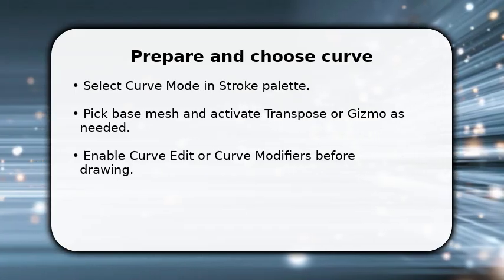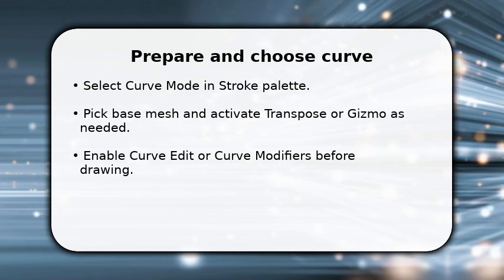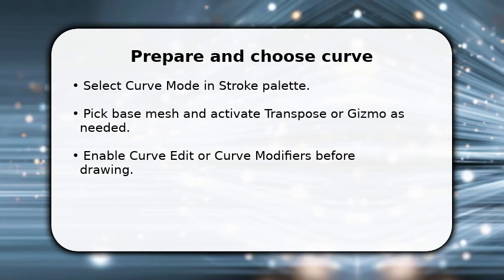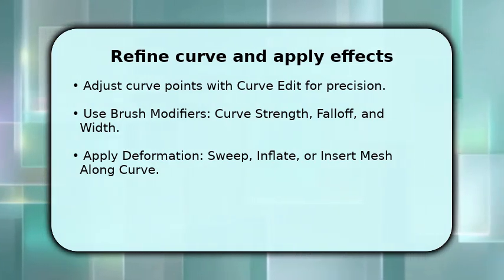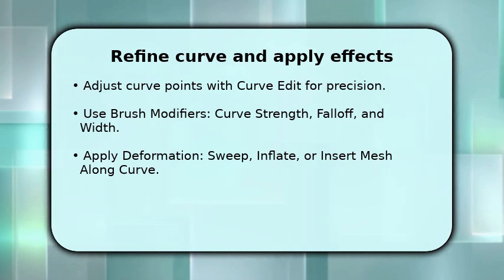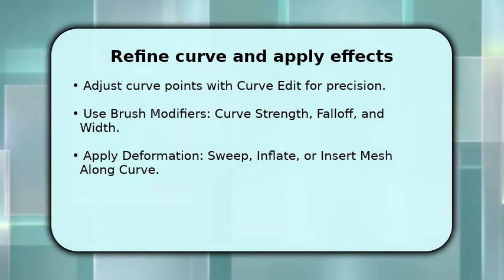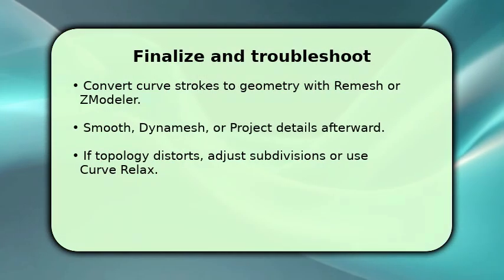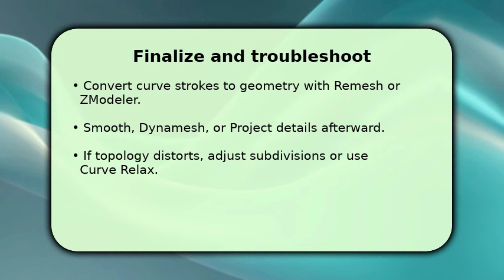How to Use Curve in Zbrush (updated)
How to Use Curve in Zbrush (updated) | 🔒 Surfshark VPN Deal — Stay private and secure. $1.99/mo + 3 Months Free ▸

Dive into the art of sculpting curves in ZBrush, a must-know for digital artists. This updated tutorial covers essential techniques to master smooth and dynamic shapes within your creations.

ZBrush, curve tool, sculpting guide, digital artist tips, shape creation, smooth curves in Zbrush, dynamic sculptures, artistic technique tutorial, master curve tools, creating shapes with precision